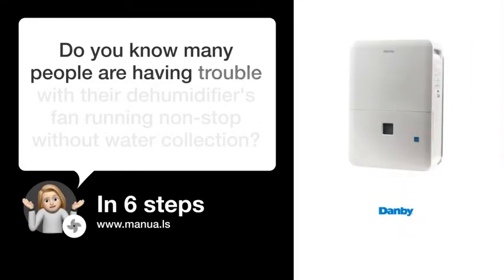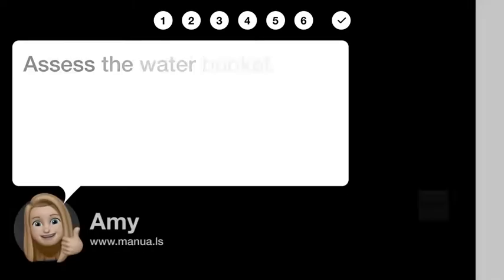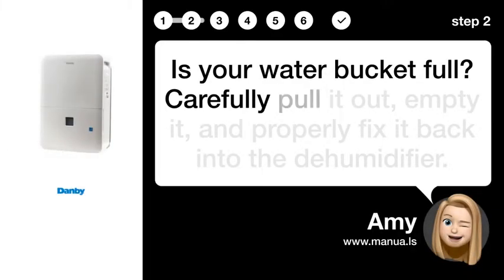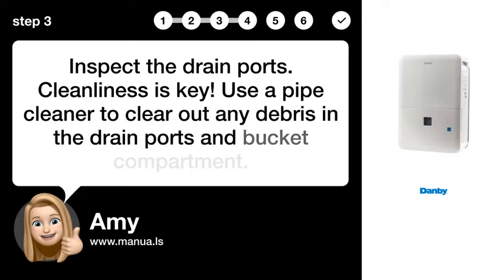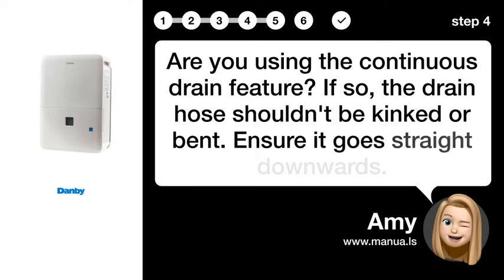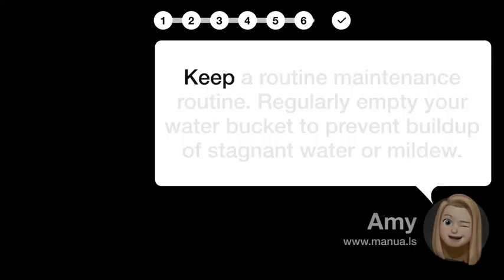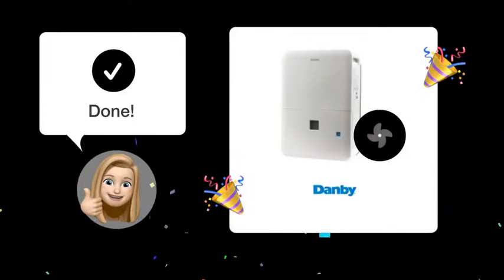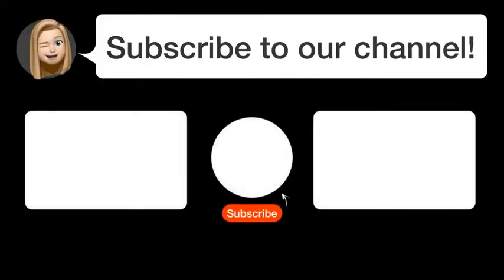How to Troubleshoot Danby DDR050BJPWDB Dehumidifier with No Water Collection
📺 Troubleshoot the Danby DDR050BJPWDB Dehumidifier with No Water Collection. Watch this video to learn how to resolve common issues and ensure proper water drainage.

📖 In 6 steps:
1. Assess the water bucket. Make sure it's correctly and snugly positioned inside the dehumidifier for proper water collection.
2. Is your water bucket full? Carefully pull it out, empty it, and properly fix it back into the dehumidifier.
3. Inspect the drain ports. Cleanliness is key! Use a pipe cleaner to clear out any debris in the drain ports and bucket compartment.
4. Are you using the continuous drain feature? If so, the drain hose shouldn't be kinked or bent. Ensure it goes straight downwards.
5. If you're using the pump drain, check that the pump arm is working and the drain hose is properly attached and not twisted or bent.
6. Keep a routine maintenance routine. Regularly empty your water bucket to prevent buildup of stagnant water or mildew.

📚💬 Manual and other questions:
On our site, you can find the complete manual for the Danby DDR050BJPWDB. There, you can also ask your question to other Danby DDR050BJPWDB users.